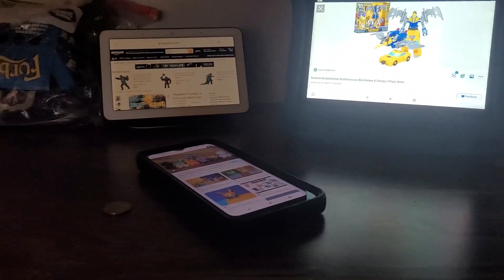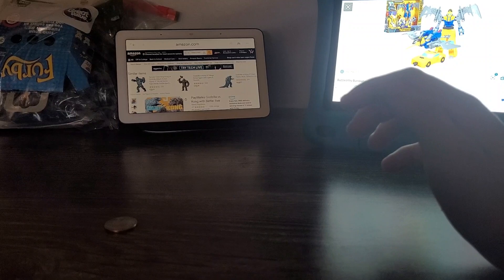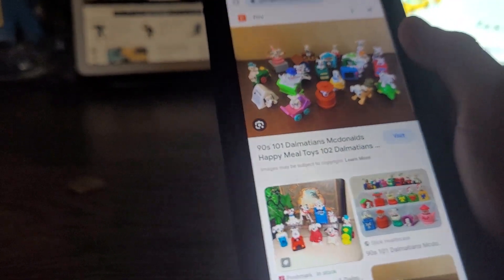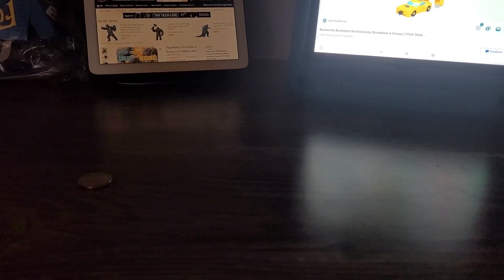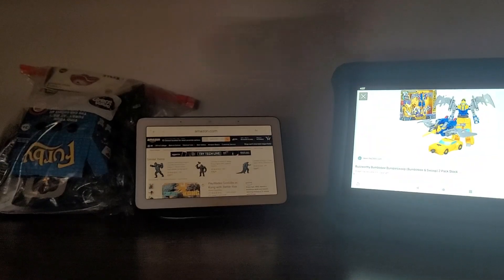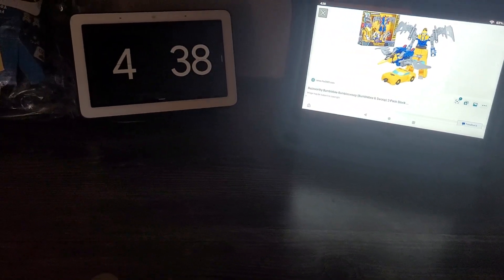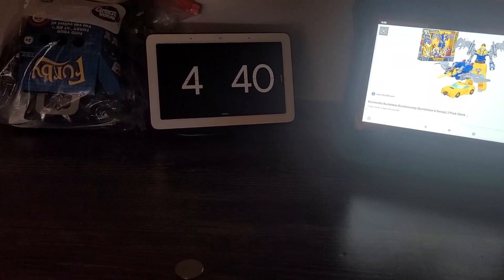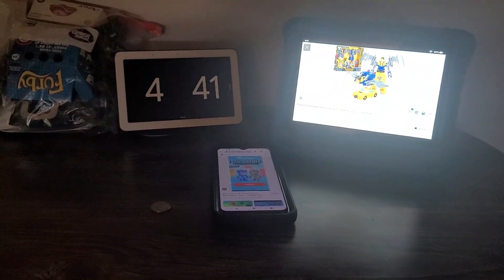FASTFOODTOYREVIEWS LIVE STREAM